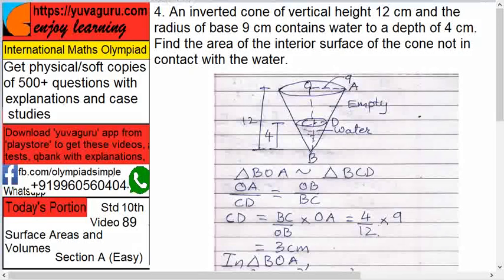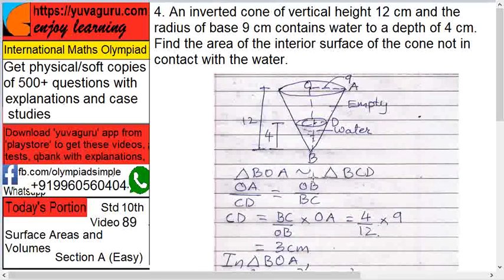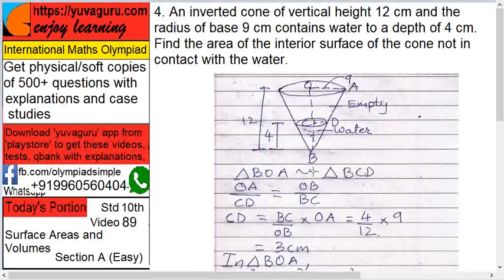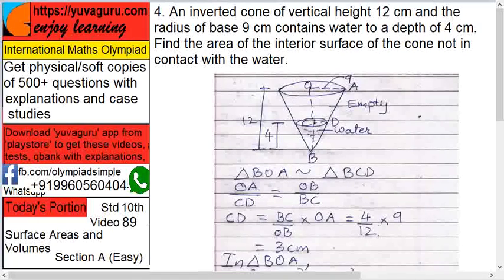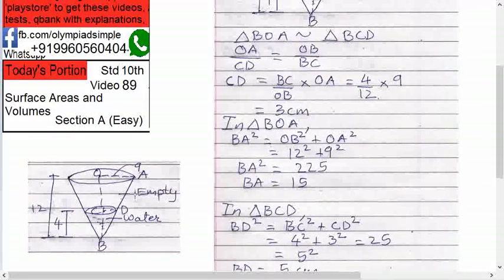89 IMO International Maths Olympiad Maths free Video1 Std 10 Surface Areas and Volumes by Vishal Ma